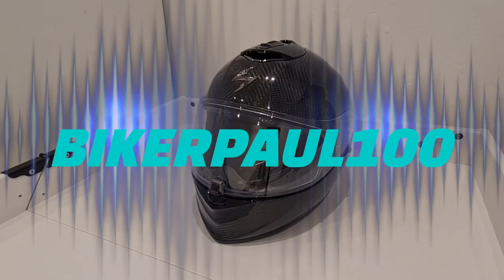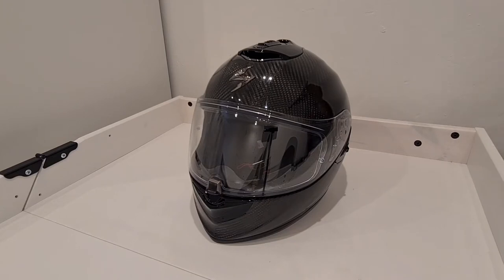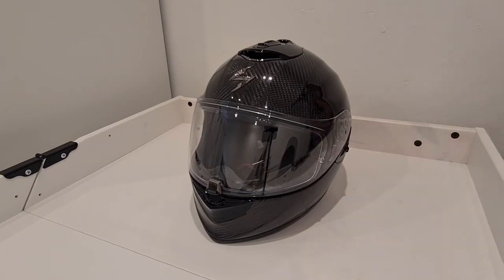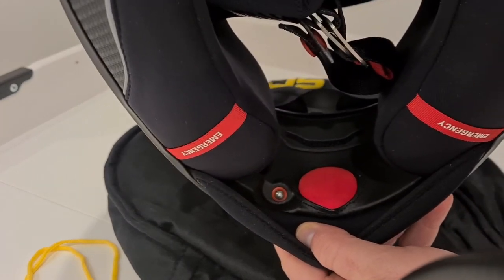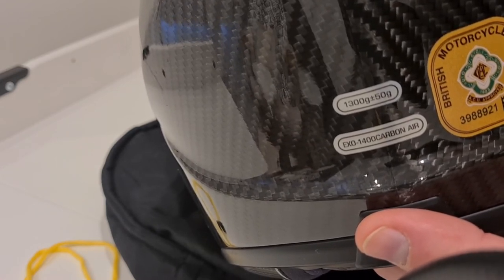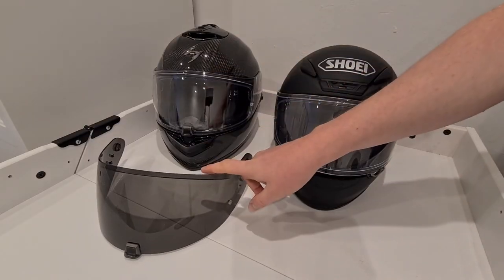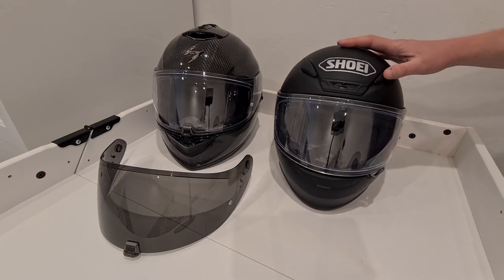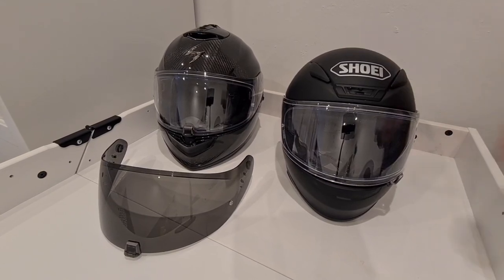Scorpion Exo-1400 Air Carbon Helmet. Initial impressions review!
My review of the Scorpion Exo-1400 air carbon helmet. Plus a comparison with my previous helmet the Shoei NXR.